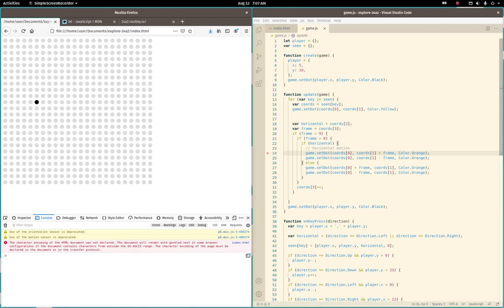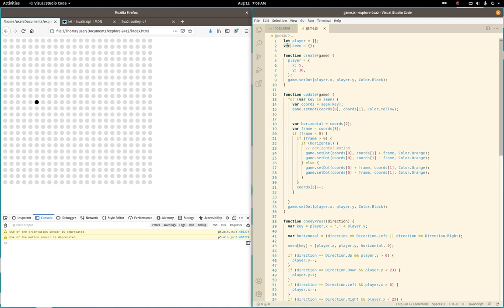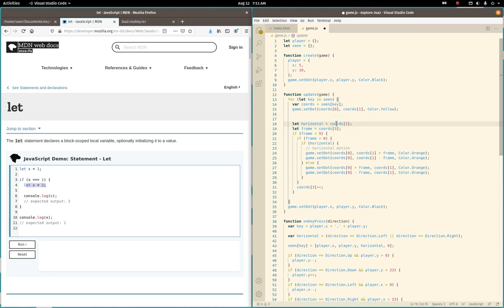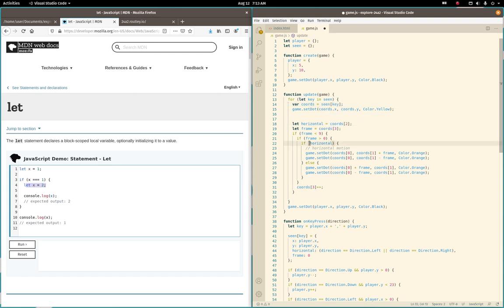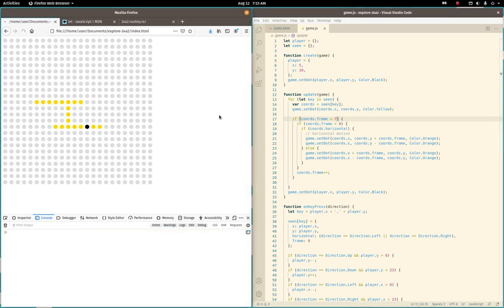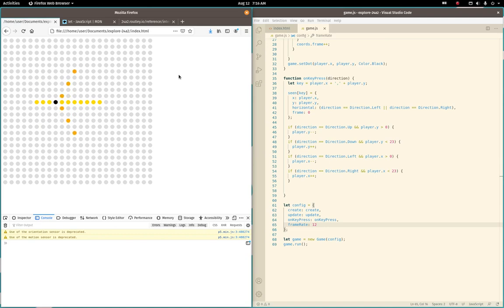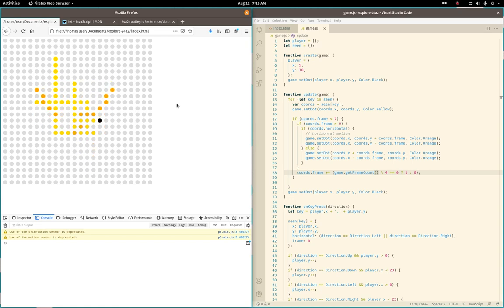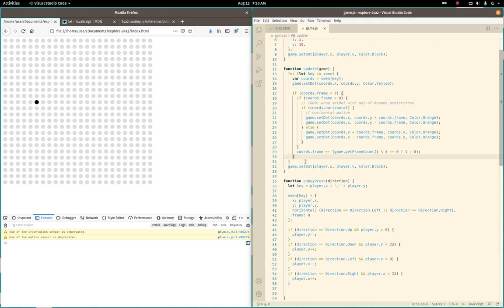Game Coding with 24a2 - 03 Code Cleanup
Doing some code cleanup and refactoring. My apologies if I confused anyone about var and let! After cleanup I adjust the ripple animation slightly, and set us up for more animation work in the next video. It's not a game yet!